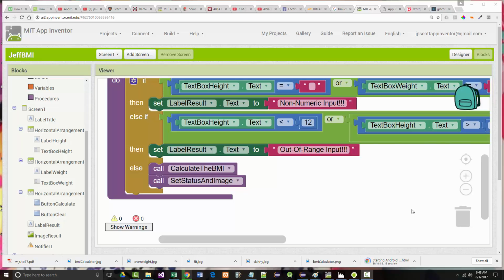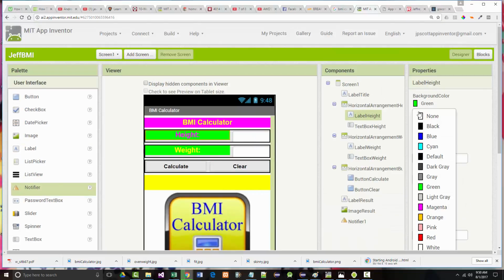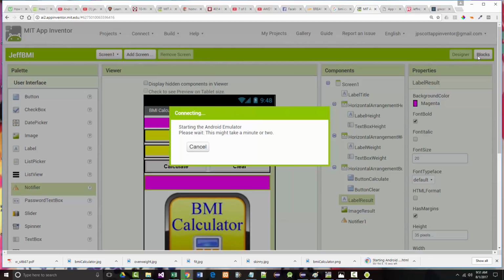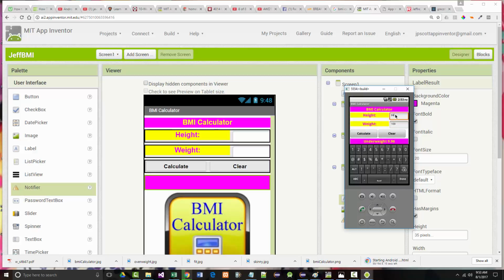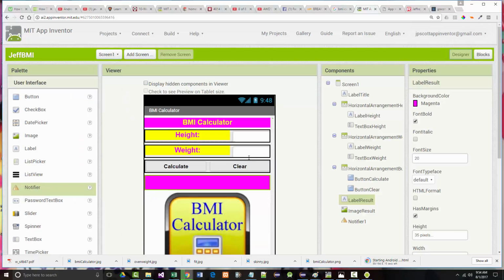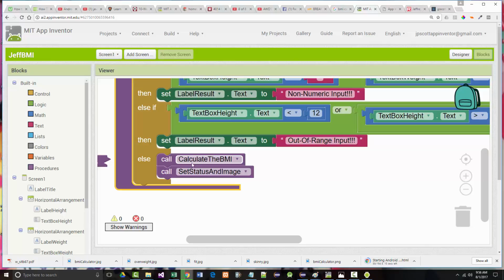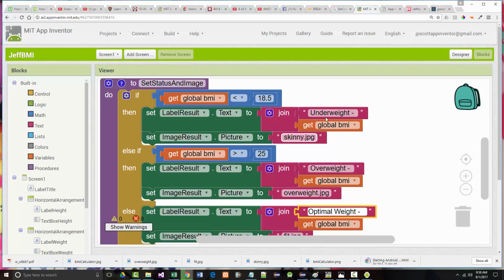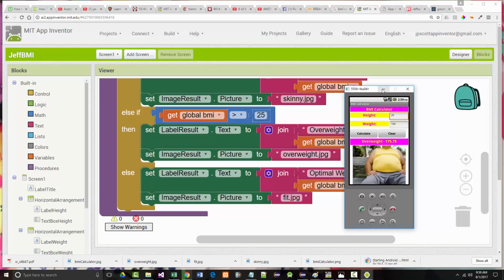AWD1112 - BMI07 - Android App Inventor 2 Version - Part04